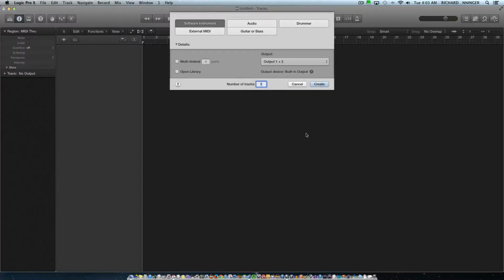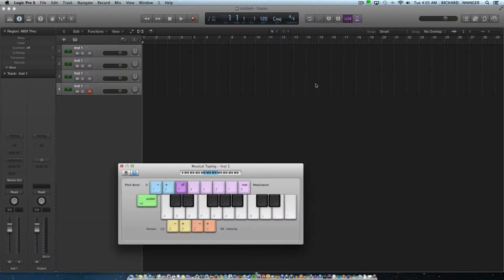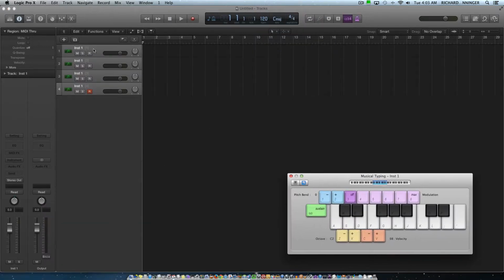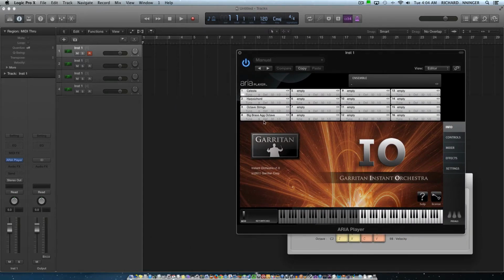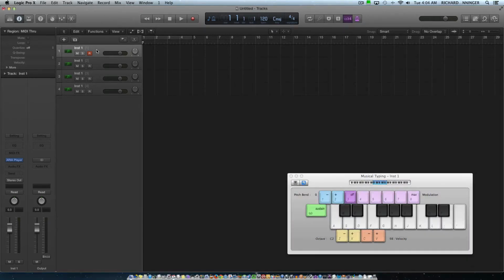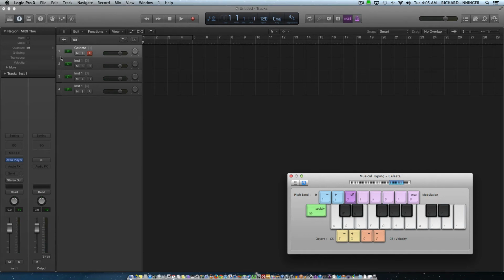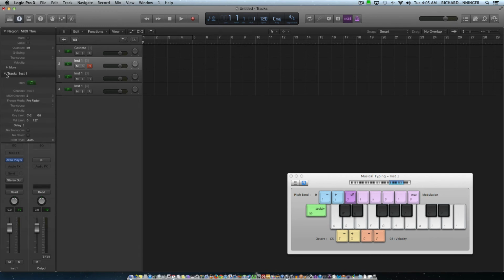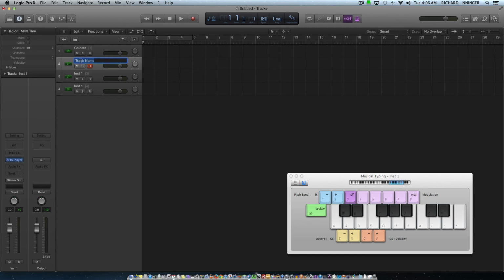Multimbral Software Inst Logic X